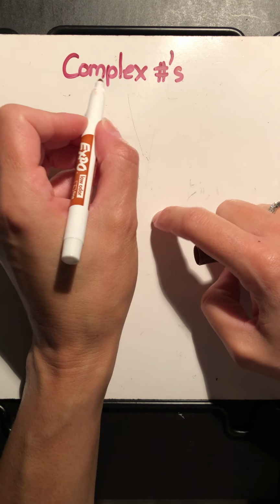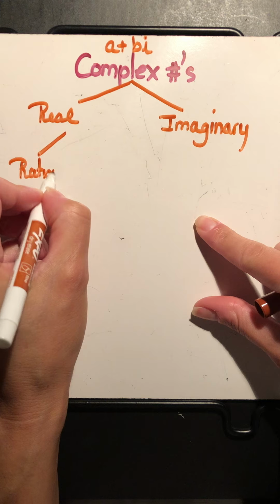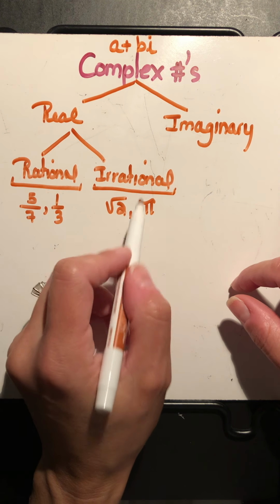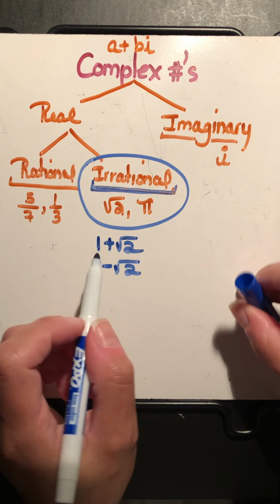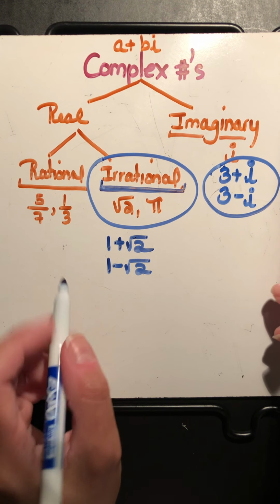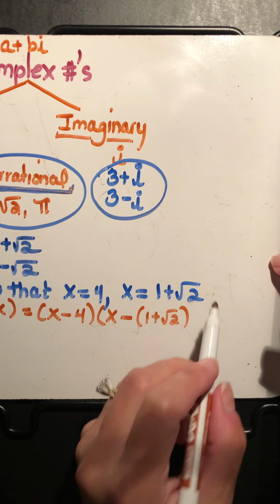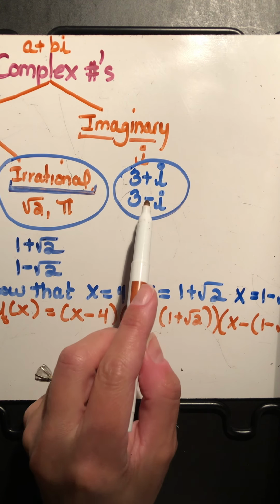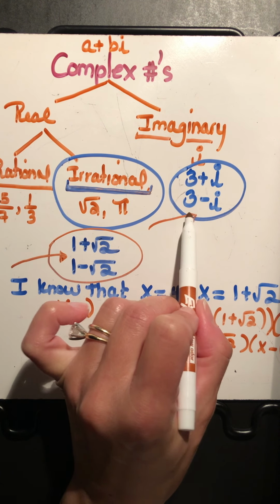Irrational and Imaginary Roots